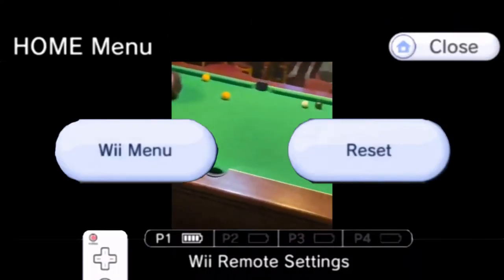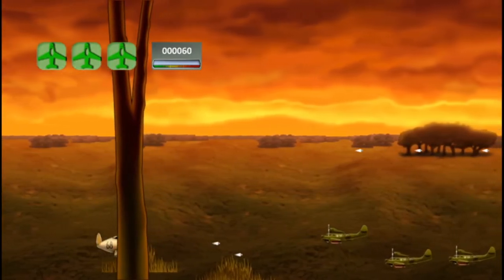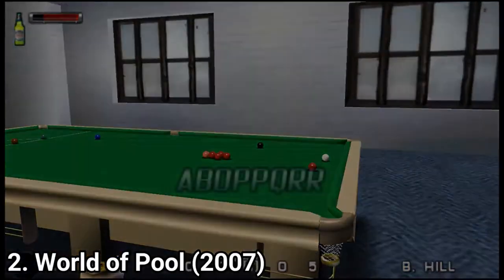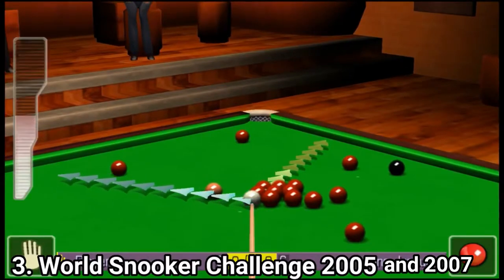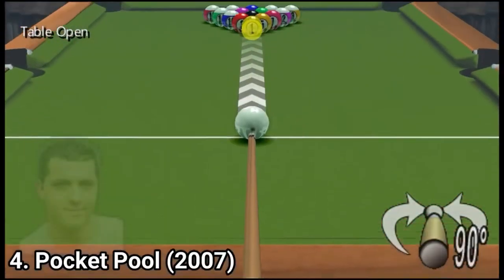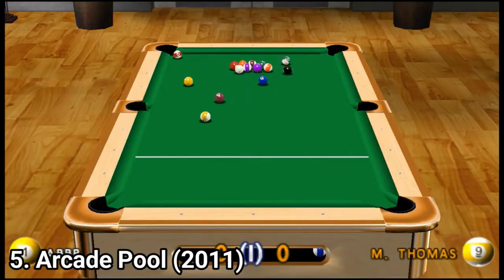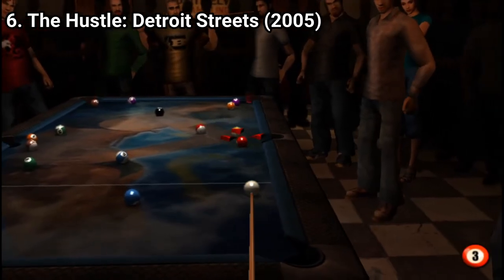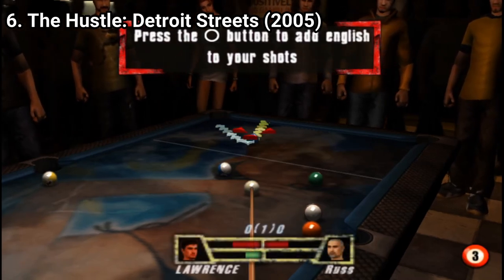Pool Games for PSP Review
Here is a list of Pool/Snooker Games for the SONY PSP:
1. King of Pool (2010)
2. World of Pool (2007)
3. World Snooker Challenge 2005 and 2007
4. Pocket Pool 2007
5.  Arcade Pool (2011)
6.  The Hustle: Detroit Streets (2005)